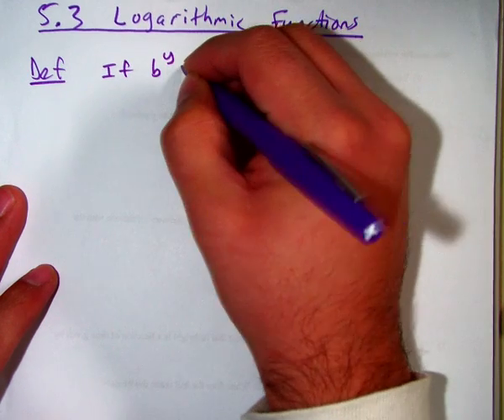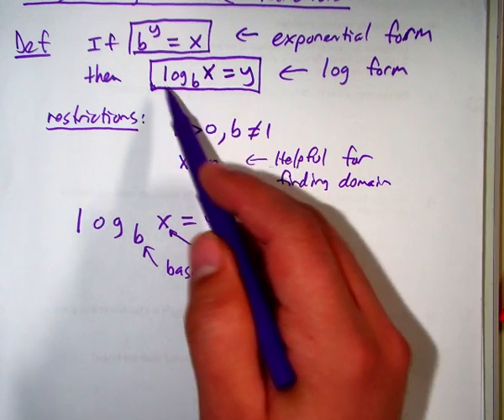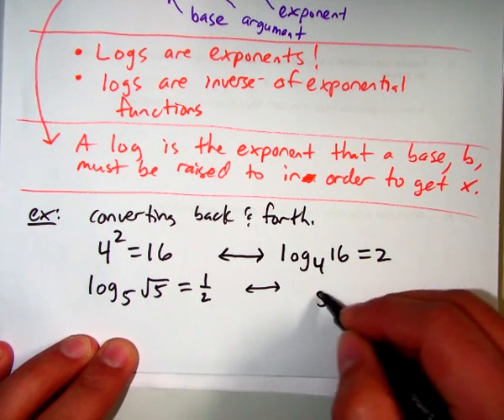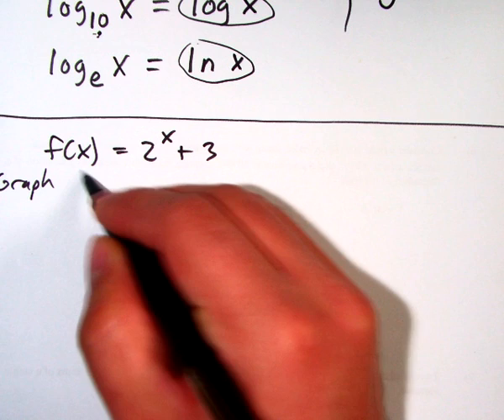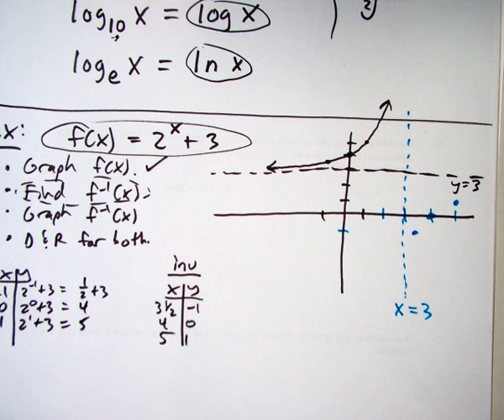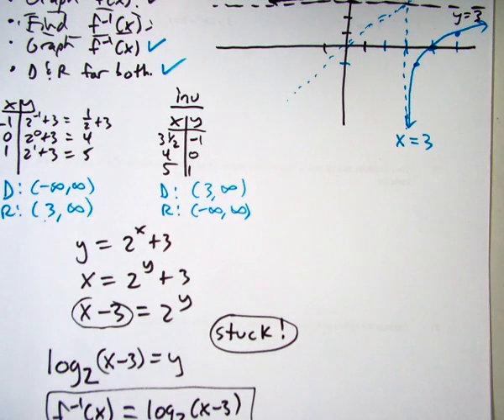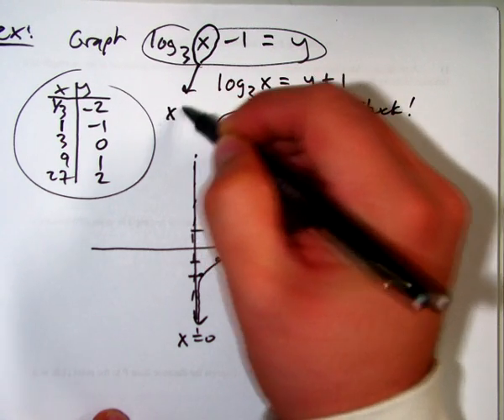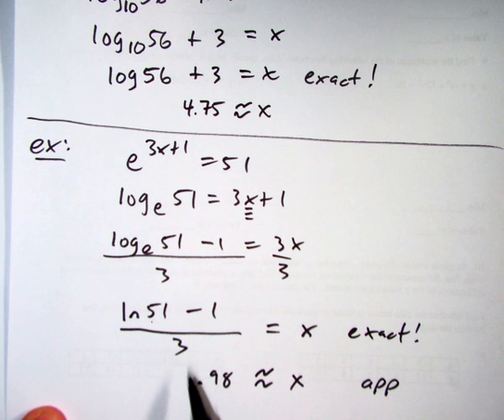5.3 logarithmic functions